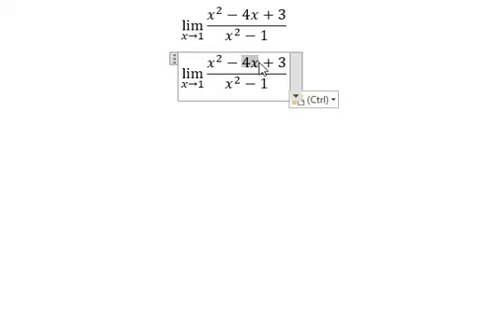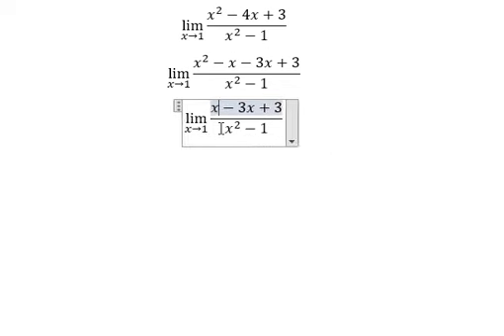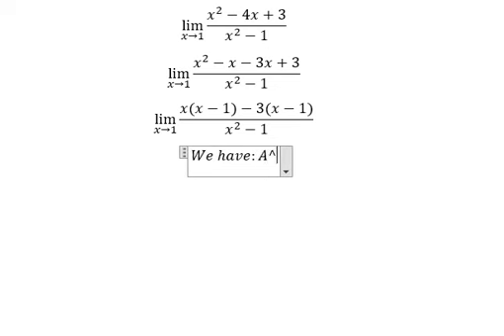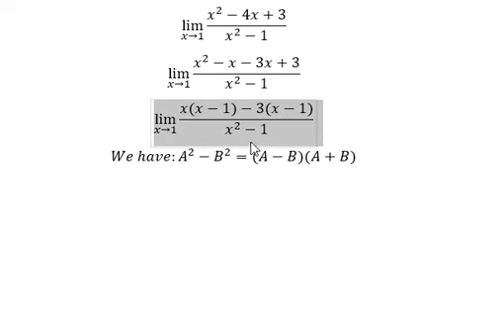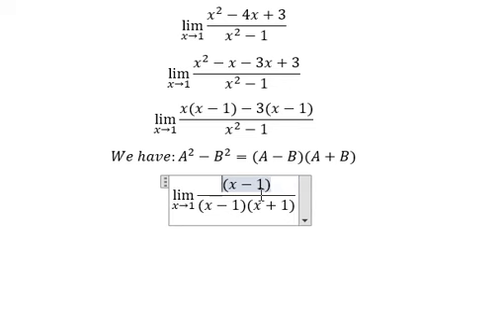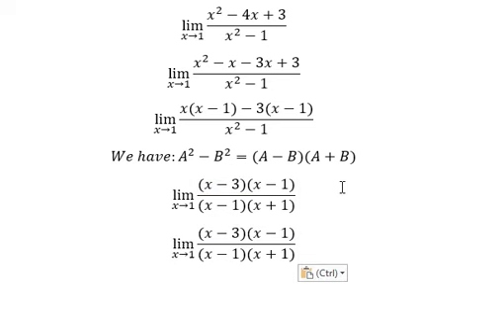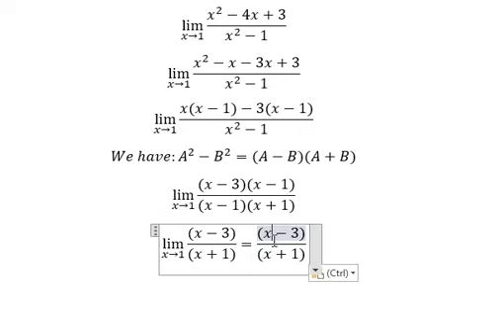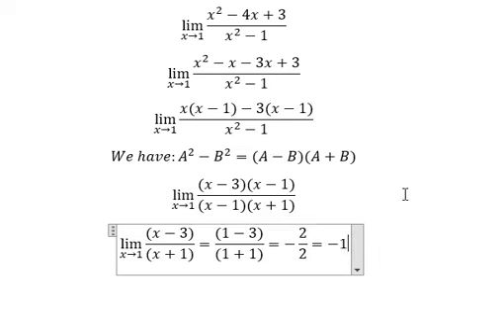Calculus Help: Find the limits - lim (x→1)⁡ (x^2-4x+3)/(x^2-1) - Techniques - SOLVED!!!